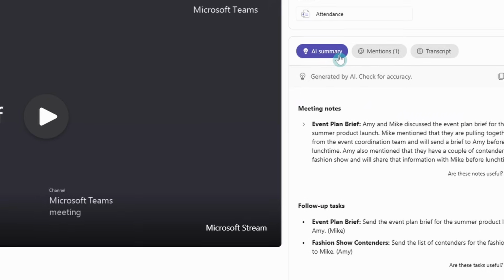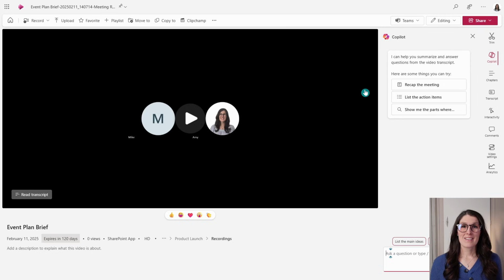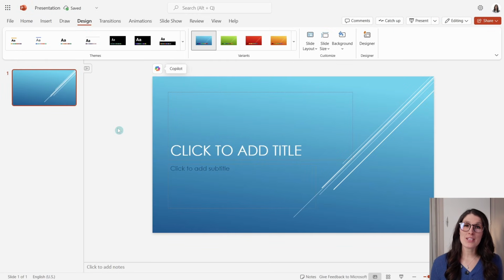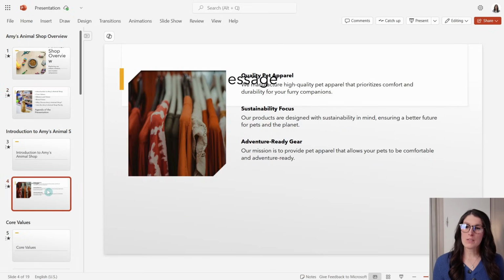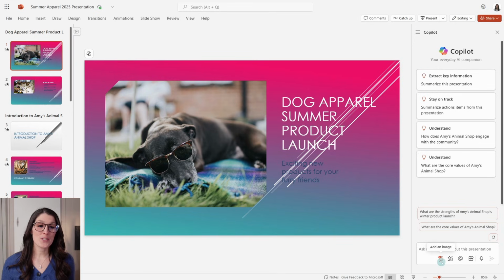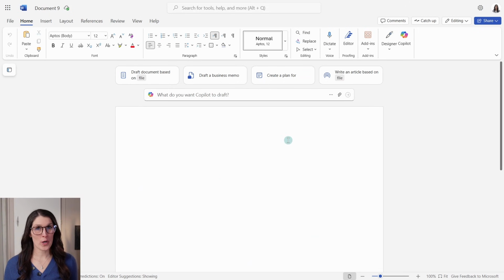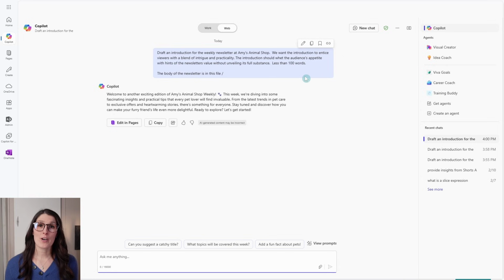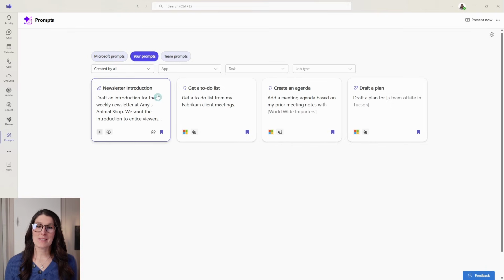9 Incredible NEW Features You NEED for Microsoft 365 Copilot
Discover Microsoft 365 Copilot: 9 Incredible New Features You Need From improved email interfaces in Outlook to enhanced narrative builders in PowerPoint, our video covers it all. Learn how to optimize your presentations, extract insights from images, and utilize new features across Word and Teams. Get ready to boost your productivity with these cutting-edge updates. Don't miss out on these game-changing tips!

🟡 FREE RESOURCES 🟡

⏰ KEY MOMENTS

00:00 New Features Microsoft 365 Copilot
00:21 Microsoft 365 Copilot Licence
00:31 Improved Teams Recap
02:46 Precise Edits with Improved Outlook Email Interface
03:50 New Available File Types For PowerPoint Narrative Builder
06:59 Increased Length for Summary Slides Prompt in PowerPoint
08:18 Analyze Images in Copilot Chat
09:19 Read Aloud Feature in Copilot Chat
10:25 New Supported File Formats for Word
11:55 Save & Share Prompts
14:21 New Copilot Prompt Gallery